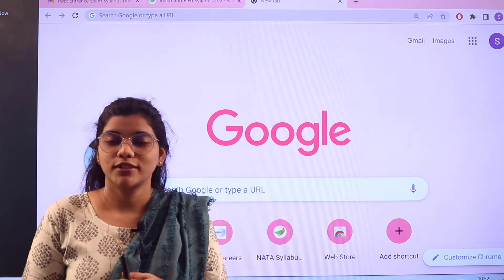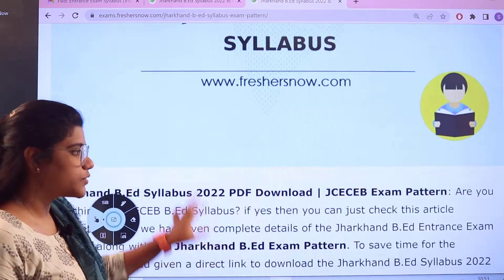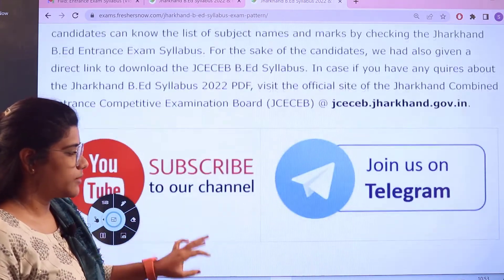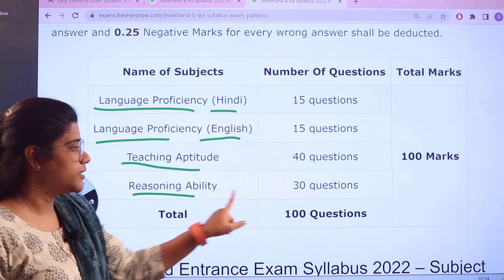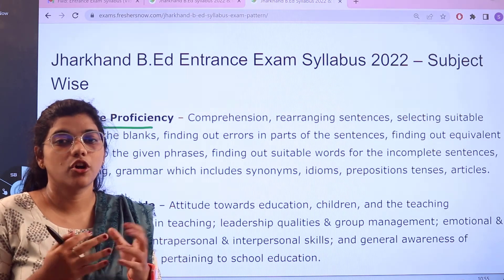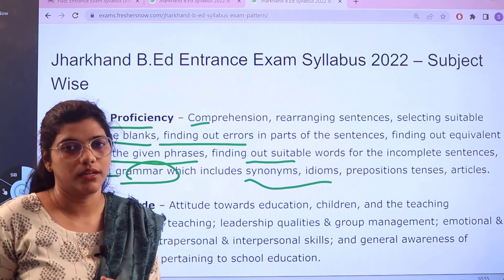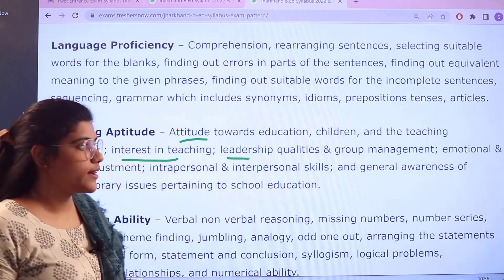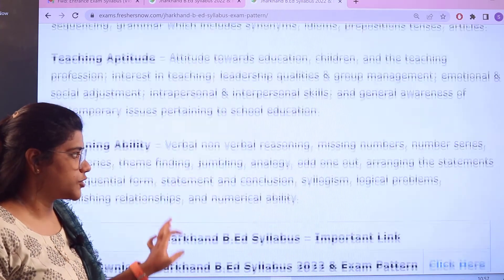Jharkhand B.Ed Syllabus Exam Pattern 2022-2023 (Language Proficiency, Teaching Aptitude, Reasoning)